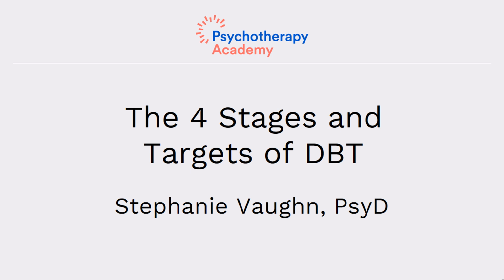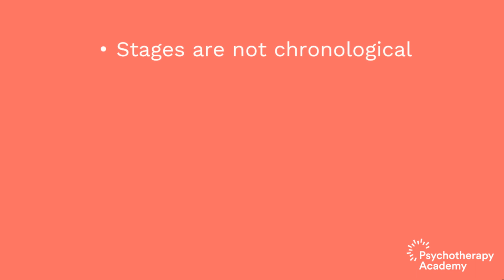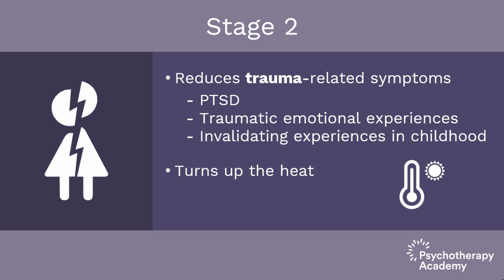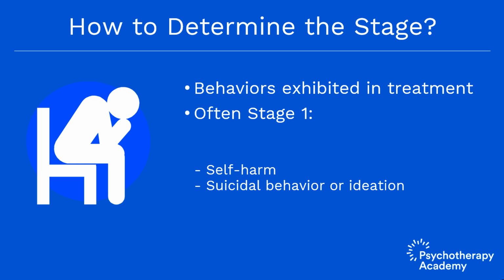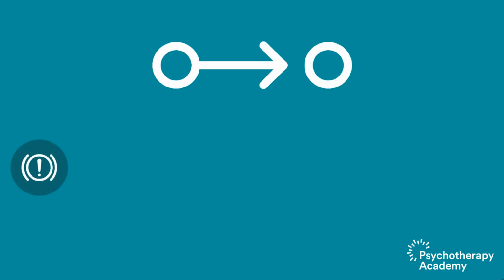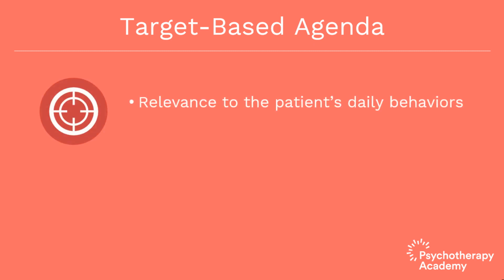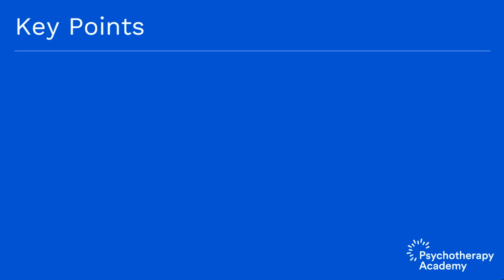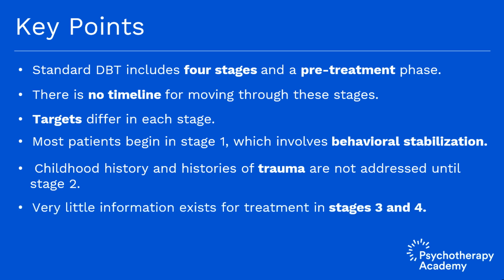The Four Stages and Targets of DBT Treatment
DBT includes four stages. There isn’t a timeline or specific order for moving through them, but most patients begin at behavioral stabilization.

In this presentation, Dr. Stephanie Vaughn, Psy.D., summarizes the essential components of the 4 stages and targets of DBT.

Here are some highlights we’ve extracted from this video:

1. Standard DBT includes 4 stages and a pre-treatment phase.
2. Most patients begin in Stage 1, which involves behavioral stabilization.
3. Childhood history and histories of trauma aren’t addressed until Stage 2.

Level up your clinical practice with Psychotherapy Academy! Designed exclusively for mental health clinicians, our e-learning platform offers practical tips, strategies, and CE credits. Join us now and enhance your skills.

Learn more about Dialectical Behavior Therapy and earn 5.25 CE credits